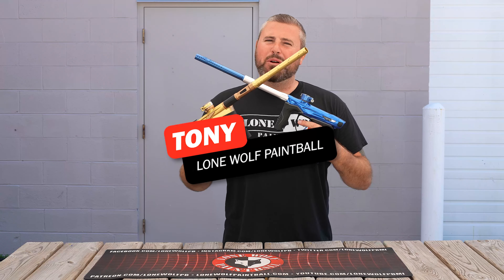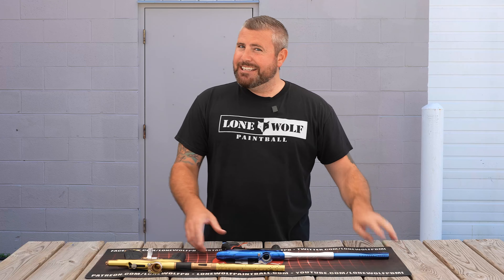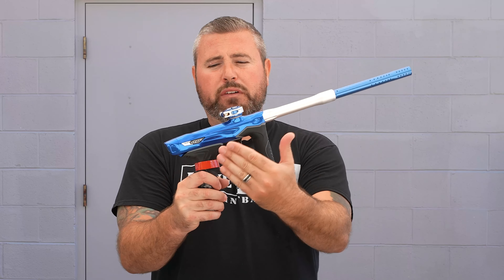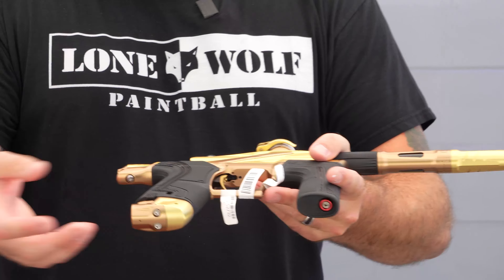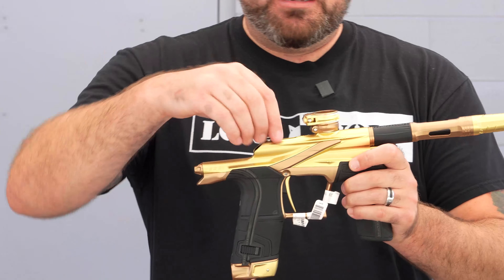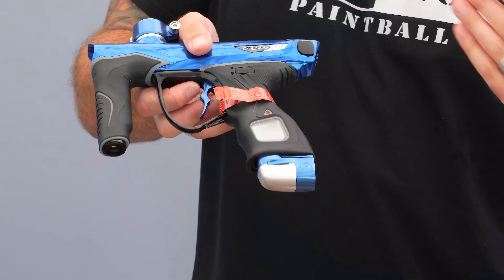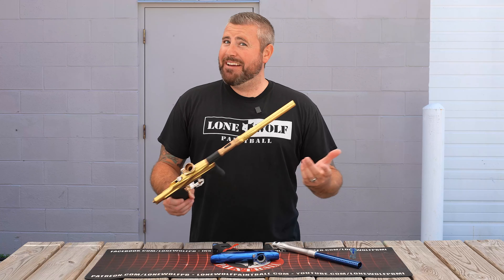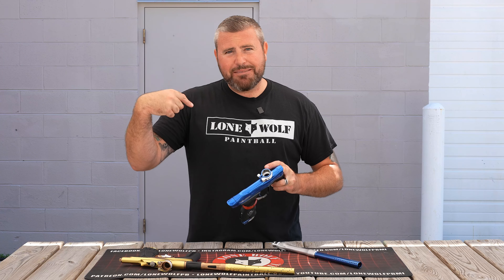Planet Eclipse LV2 vs Dye M3+ | Lone Wolf Paintball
Planet Eclipse LV2 vs Dye M3+

00:00 Intro
00:14 Prices
00:28 Comparison
07:42 Closing